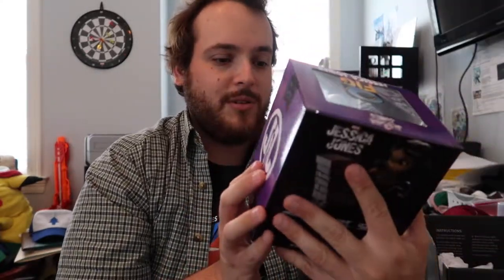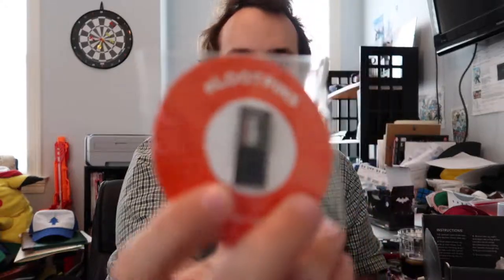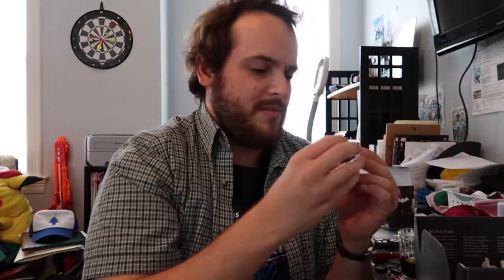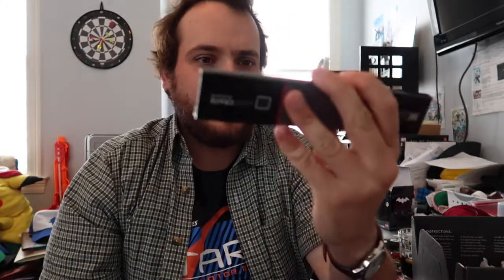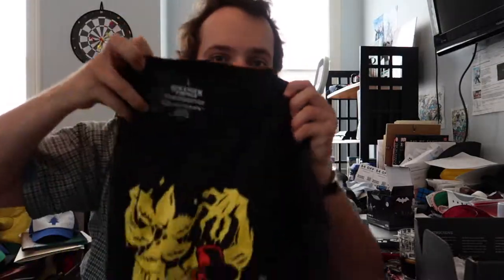Loot Crate April 2017 Unboxing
Unboxing the standard Lootcrate for April 2017. This month's theme is investigate with items from Jessica Jones, Batman, and the X-Files. Enjoy!